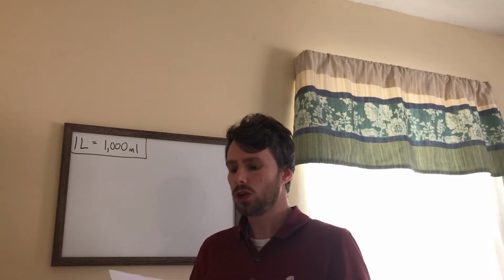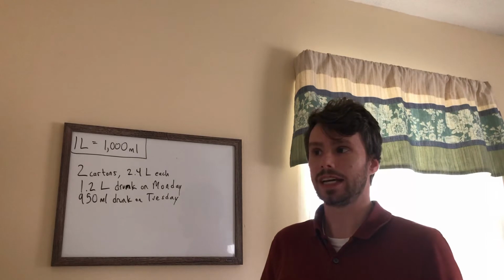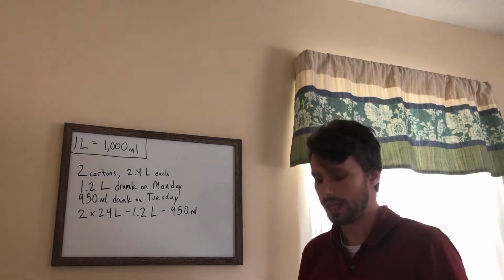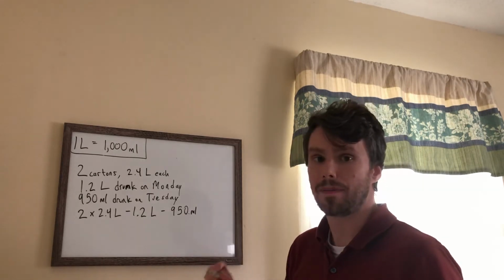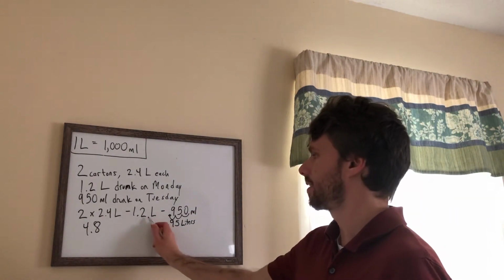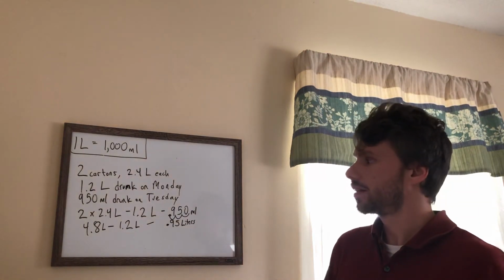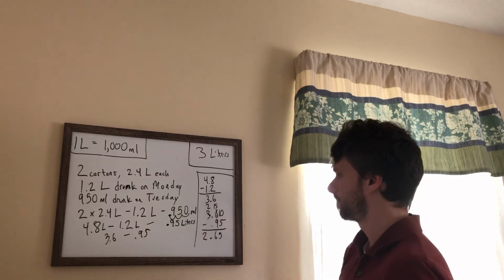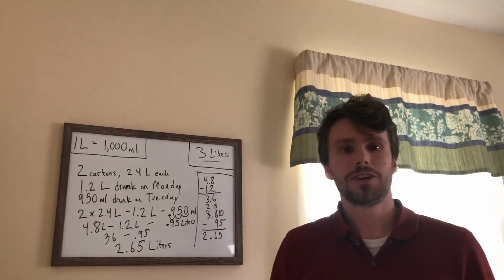Word Problems - 5th Grade Meeting - 4.7.2020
Word problems involving metric units (liters, millimeters)